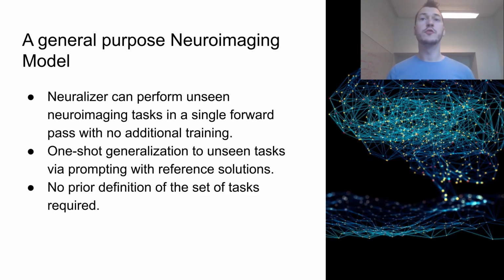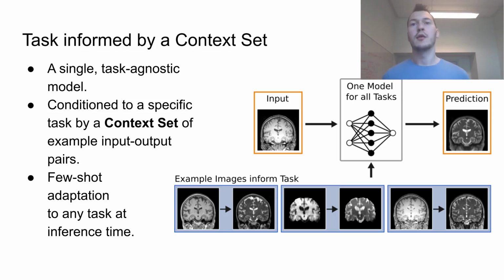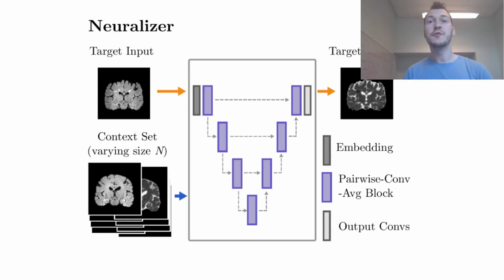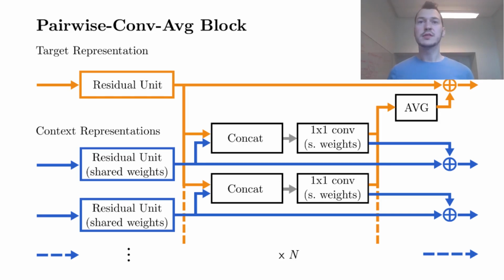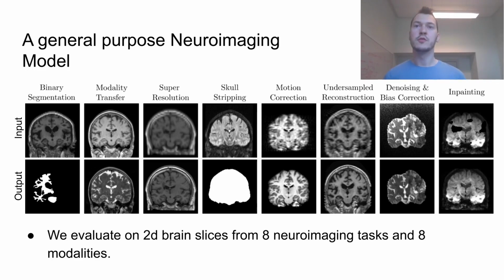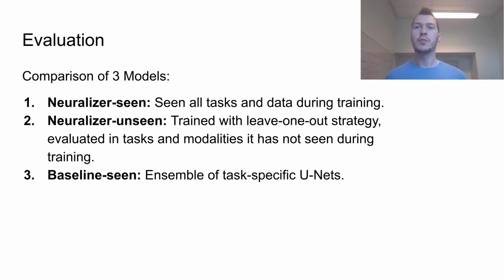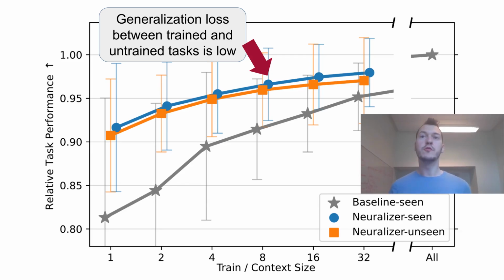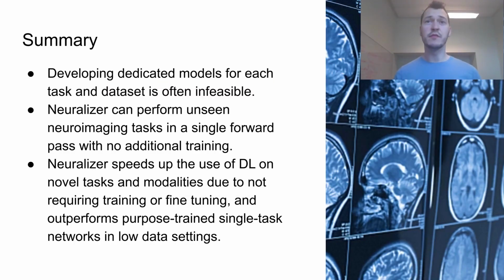Neuralizer: General Neuroimage Analysis without Re-Training (CVPR 2023)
Neuroimage processing tasks like segmentation, reconstruction, and registration are central to the study of neuroscience. Robust deep learning strategies and architectures used to solve these tasks are often similar. Yet, when presented with a new task or a dataset with different visual characteristics, practitioners most often need to train a new model, or fine-tune an existing one. This is a time-consuming process that poses a substantial barrier for the thousands of neuroscientists and clinical researchers who often lack the resources or machine-learning expertise to train deep learning models. In practice, this leads to a lack of adoption of deep learning, and neuroscience tools being dominated by classical frameworks.
We introduce Neuralizer, a single model that generalizes to previously unseen neuroimaging tasks and modalities without the need for re-training or fine-tuning. Tasks do not have to be known a priori, and generalization happens in a single forward pass during inference. The model can solve processing tasks across multiple image modalities, acquisition methods, and datasets, and generalize to tasks and modalities it has not been trained on. Our experiments on coronal slices show that when few annotated subjects are available, our multi-task network outperforms task-specific baselines without training on the task.